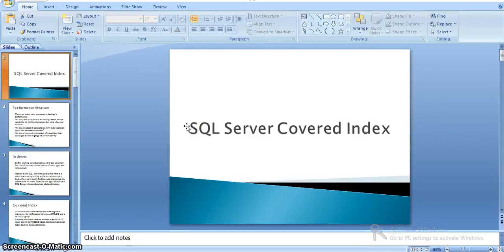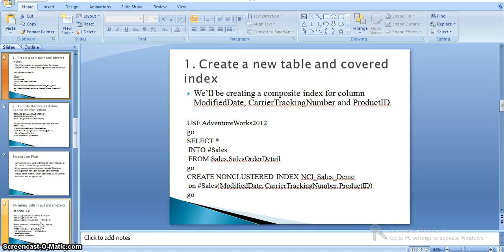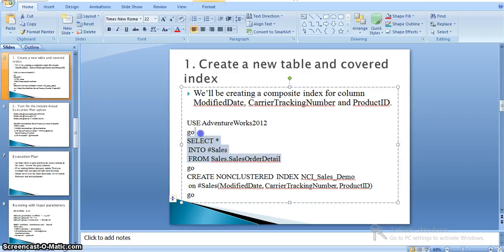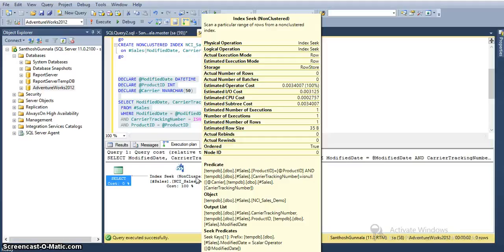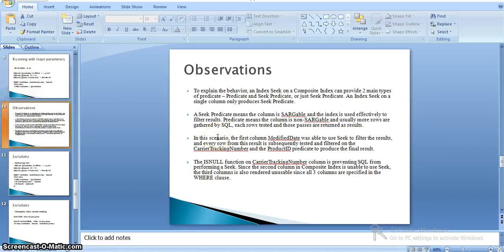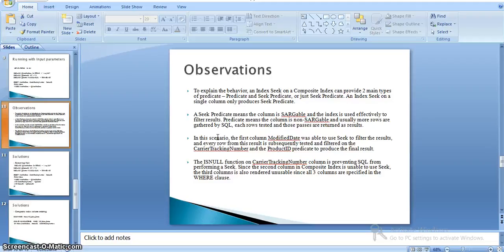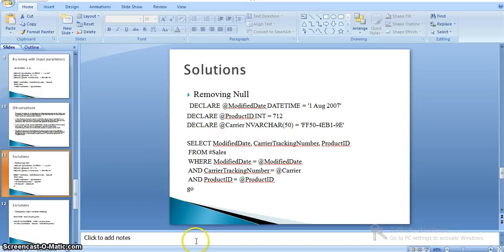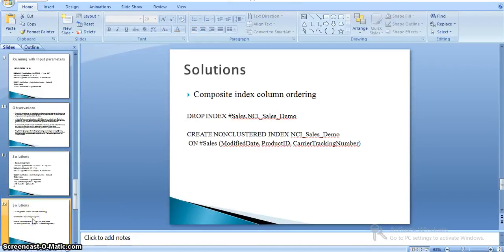SQL Server Covered Index Part1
SQL Server covering index satisfy all requested columns in a query without performing a further lookup into the clustered index.